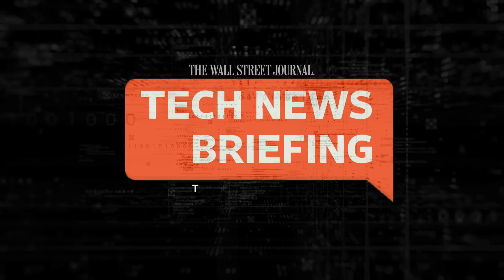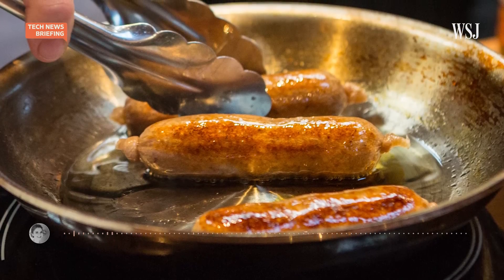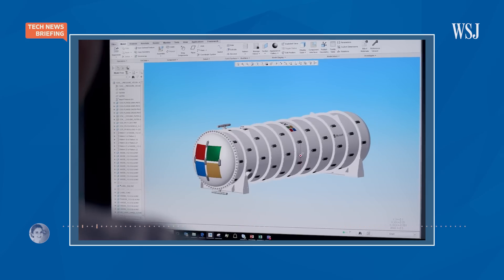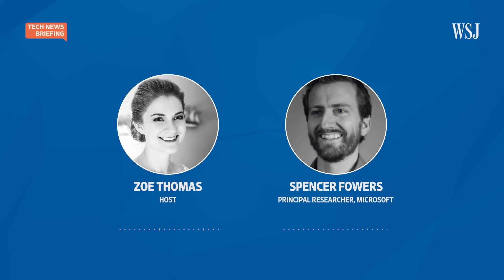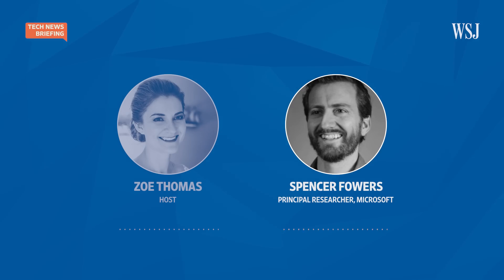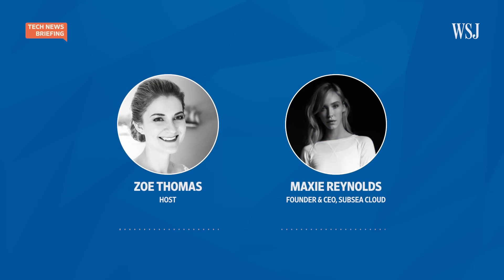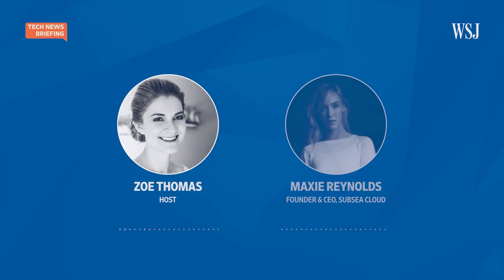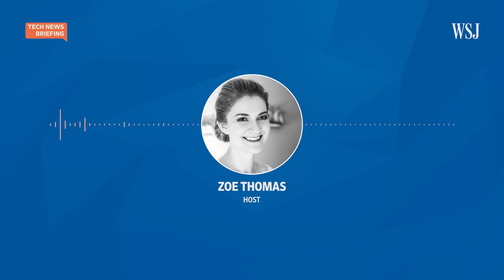Could Underwater Data Centers Make Cloud Computing Greener? | WSJ Tech News Briefing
Cloud storage centers suck up a lot of energy. But when Microsoft tried putting data centers underwater a couple of years ago, it found the strategy greatly reduced energy use and improved performance. Now a U.S. startup called Subsea Cloud is pushing forward with similar plans. How much could underwater data centers do to alleviate emissions from our cloud usage? And what are the hurdles to getting there? Zoe Thomas hosts the first in Tech News Briefing’s four-part series on emerging climate technologies.